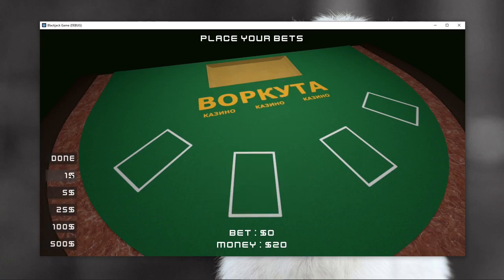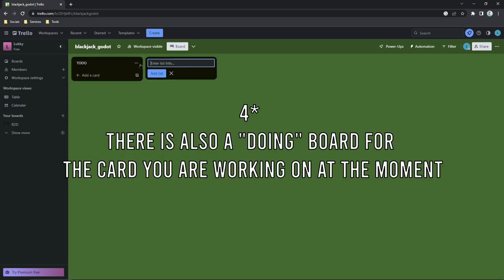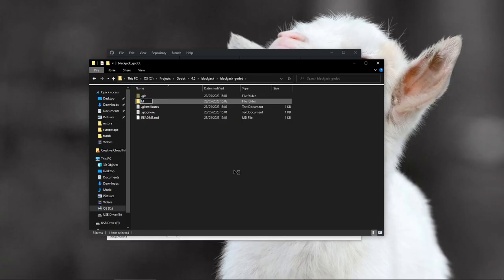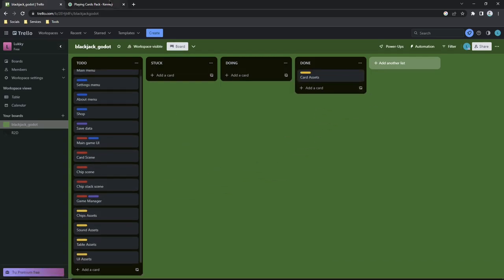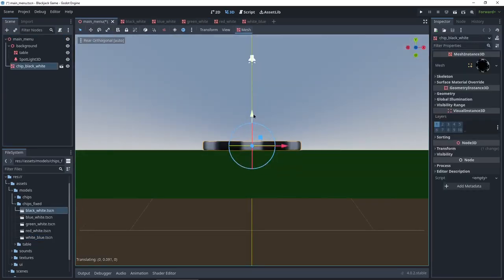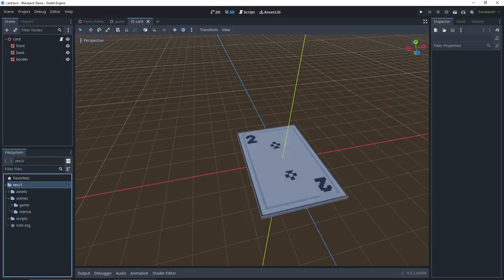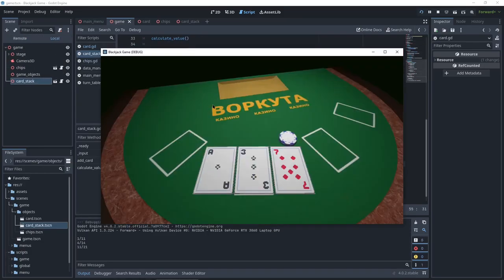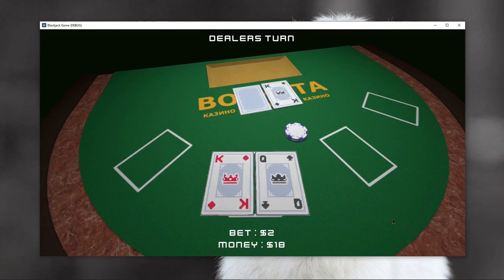Making a Game from Start to Finish ( Tutorial)